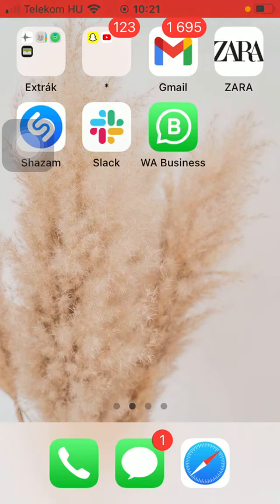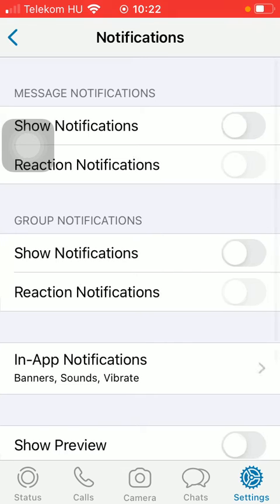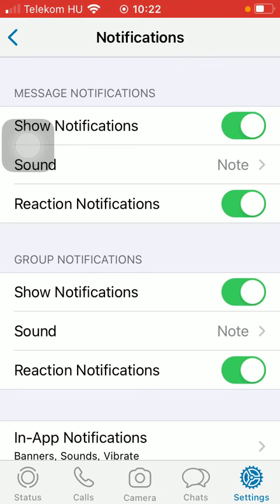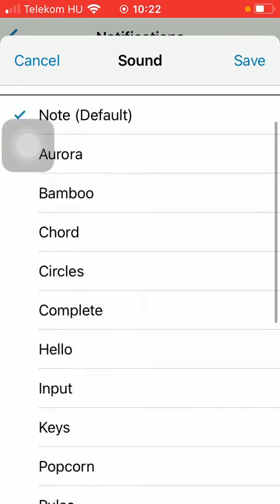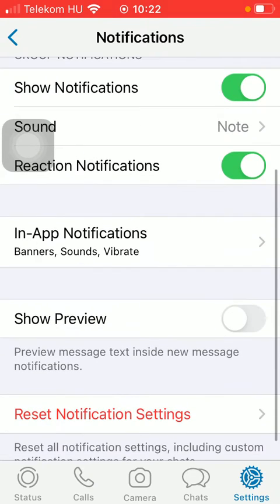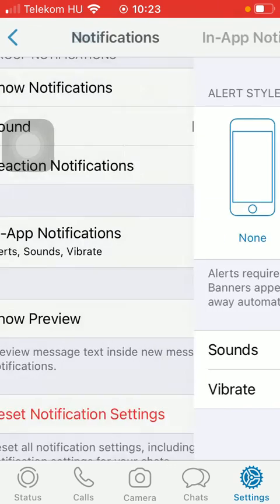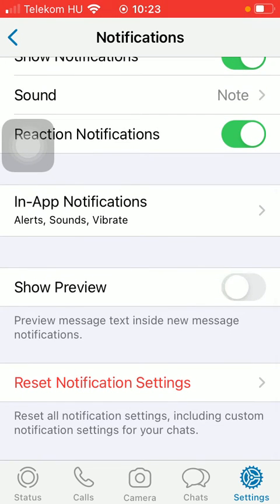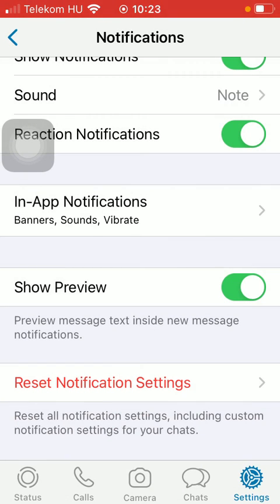How to turn on notification functions on WhatsApp Business?